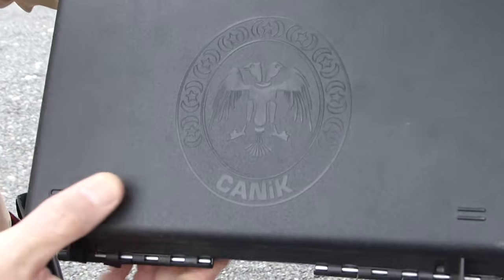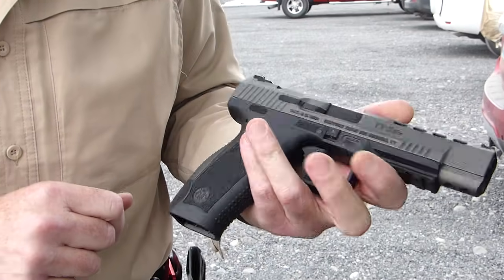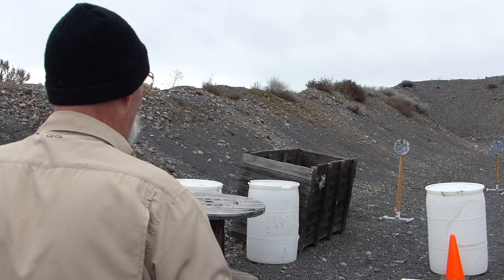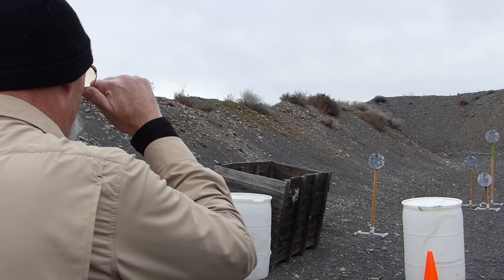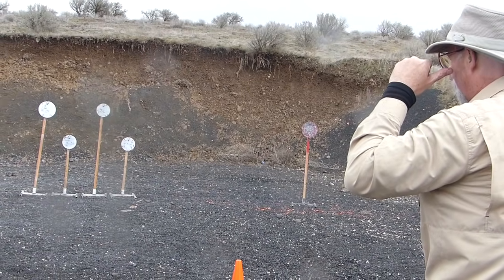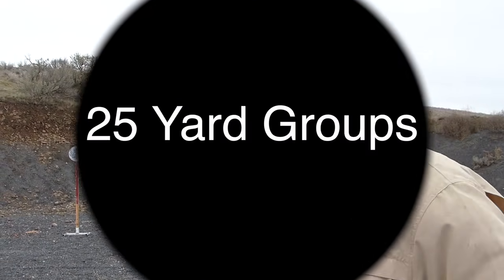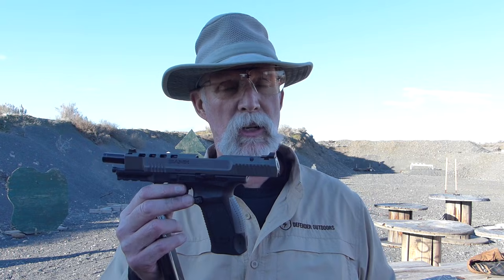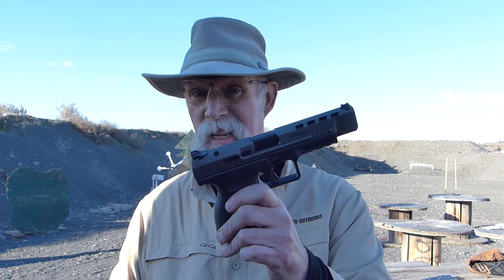Canik TP9SFx Out of Box to Match REVIEW! From Century Arms.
This is the big brother to the Canik TP9SA. This TP9SFx is a built for competition 9mm pistol that is ready to play when you buy it!

for all you ammo needs.